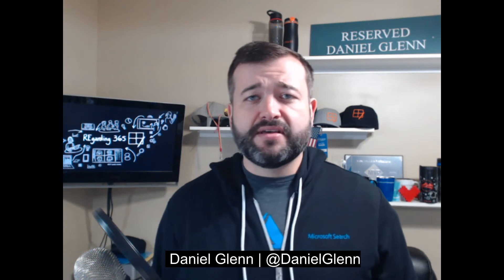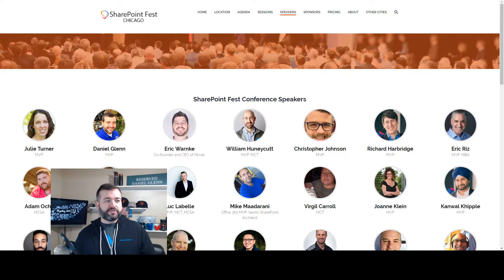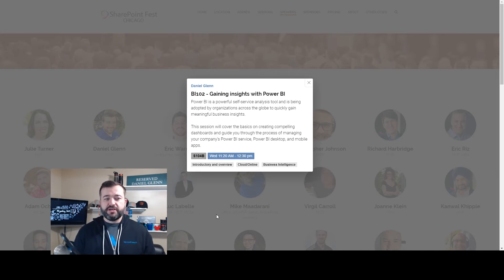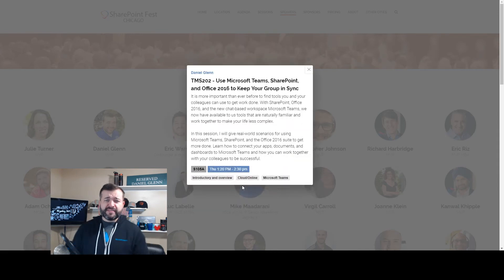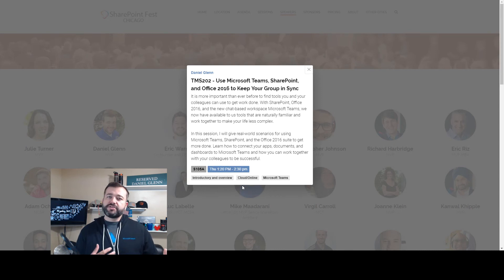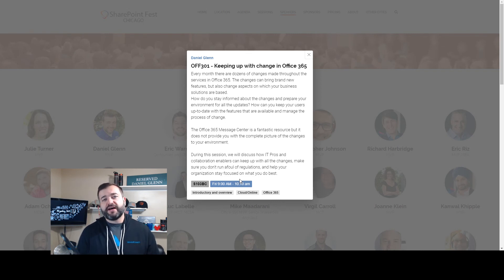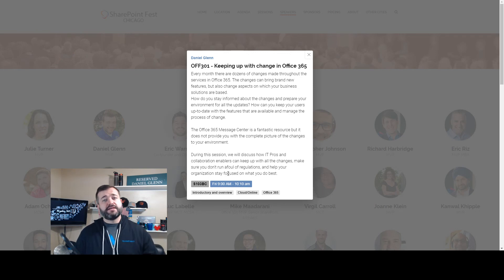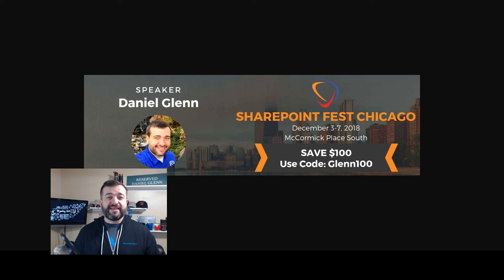SharePoint Fest Chicago 2018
I give a quick run-through of my sessions at SPFestChicago happening December 3-7, 2018 in Chicago, Illinois.